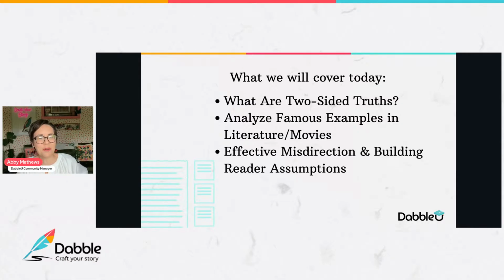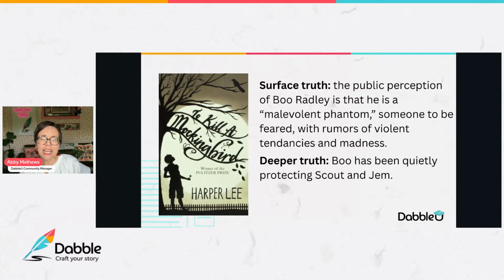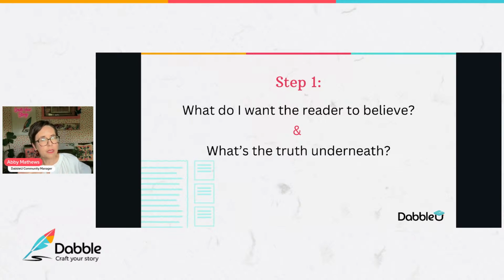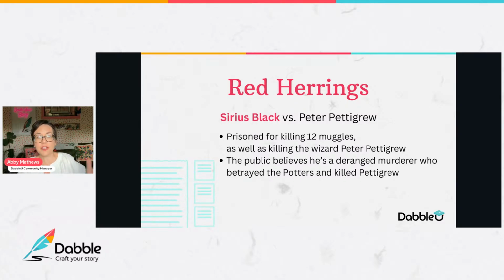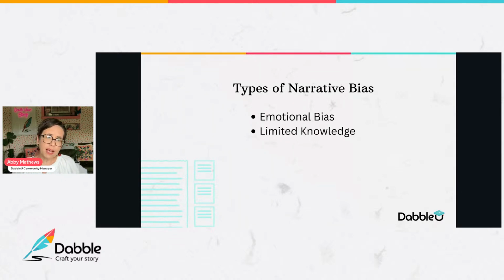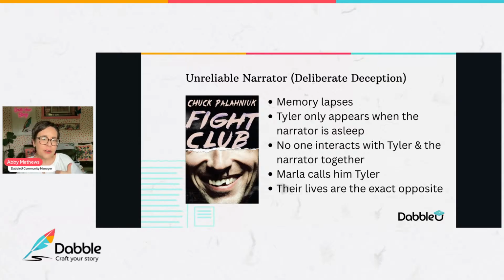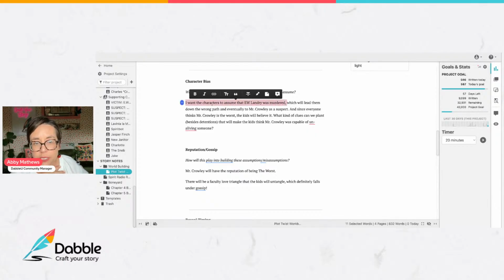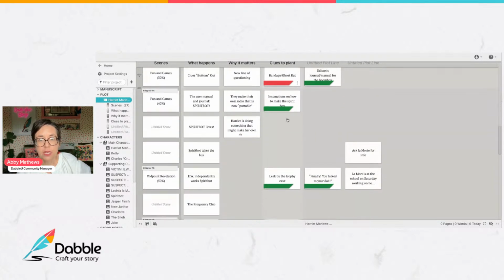Dabble Workshop: Designing Plot Twists for Any Genre with Abby Mathews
Plot twists aren't just for mystery novels!
In this workshop, Abby will explore iconic examples of plot twists in fantasy, romance, coming-of-age, and thrillers. She'll cover:
-Two-sided truths, what are they, and how can they work for you?
-Planting clues that feel invisible on the first read—and inevitable on the second!
-Controlling reader assumptions through character bias, gossip, and misdirection
-How to time your reveal for maximum emotional and narrative payoff
-How to avoid common twist pitfalls that bore a reader!
-A Dabble Plot Grid demo to show you how to keep track of your clues and pull off the perfect plot twist!

We're all about helping authors hone their craft with engaging, fun, and educational content.

On top of all that, Dabble Premium members get access to exclusive content like Office Hours, Premium Workshops, Deep Dive articles, bonus resources, and guest speaker workshops.

Happy writing!